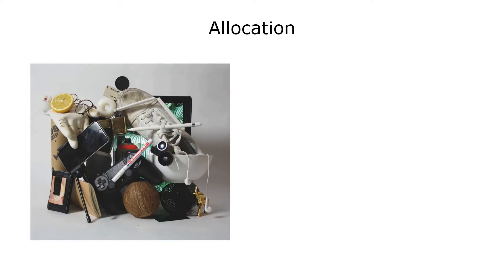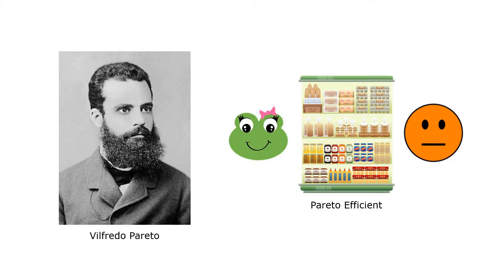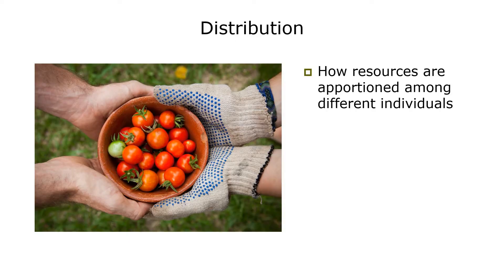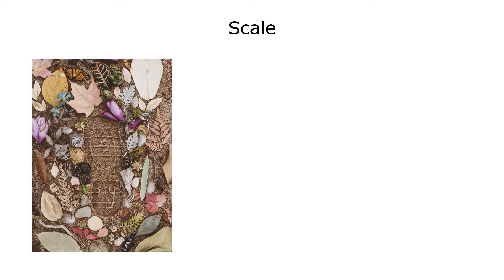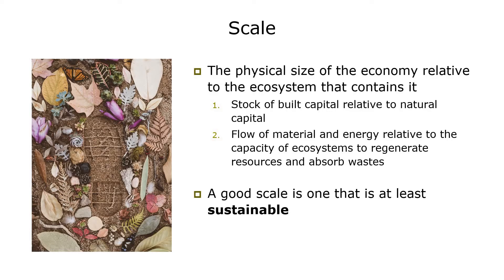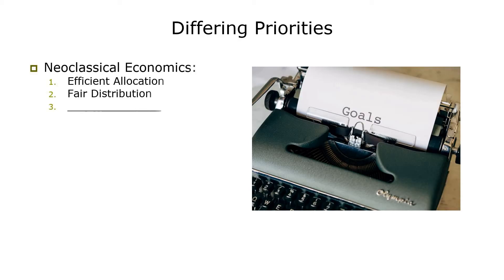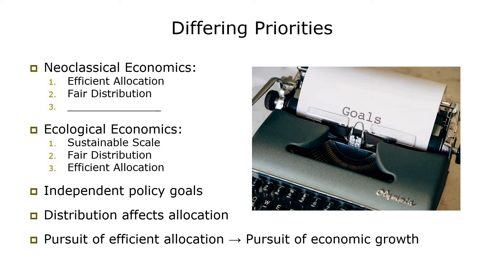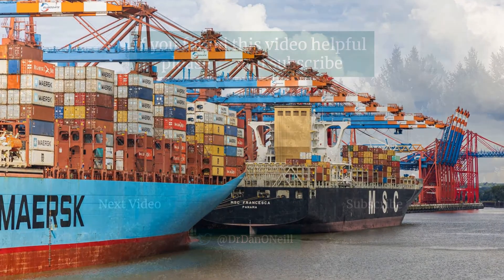Efficient Allocation, Fair Distribution, and Sustainable Scale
Many of the worst environmental and social problems that we currently face can be traced to root causes in our economic system — in particular to issues of unsustainable scale, unfair distribution, and inefficient allocation. Ecological economics is particularly concerned with sustainable scale and fair distribution, while mainstream (or neoclassical) economics is much more concerned with efficient allocation. In this lecture, I explain the difference between allocation, distribution, and scale, and the types of policies that are needed to address them.